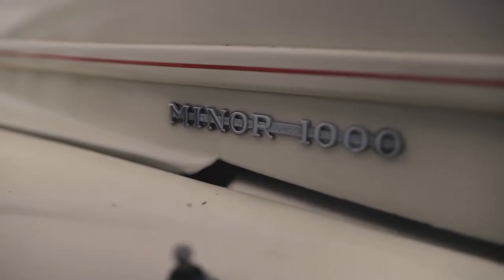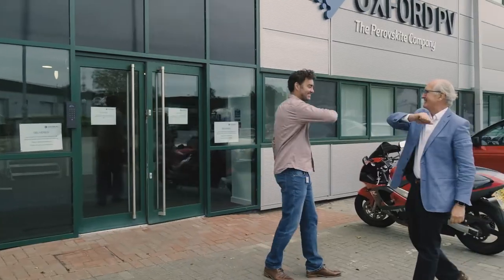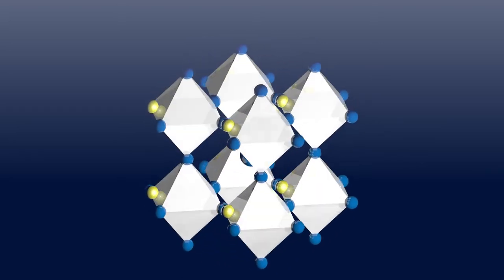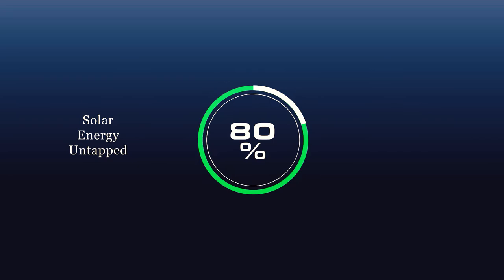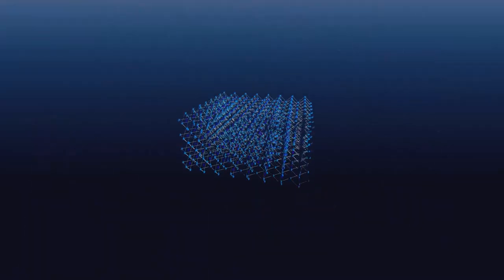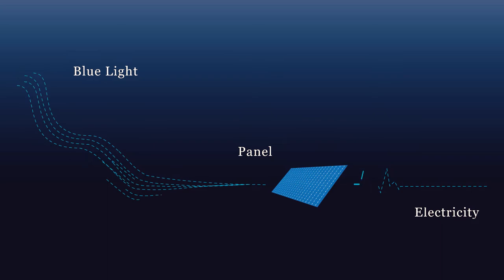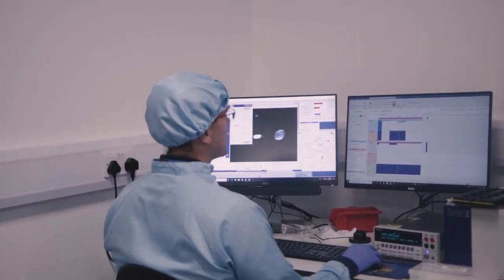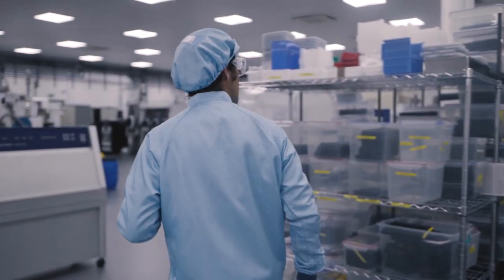Harnessing the Sun with Perovskites (Oxford PV) - Innovation in Oxford with George Robinson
In Episode 2 of the Oxford Innovation Series, George introduces us to his friend Prof Henry Snaith whose company Oxford PV is using materials called Perovskites to transform the way we harness energy from the sun.

Co-Producers: Freddie Hamilton, Oliver Mould
Cinematography: Gerssis David